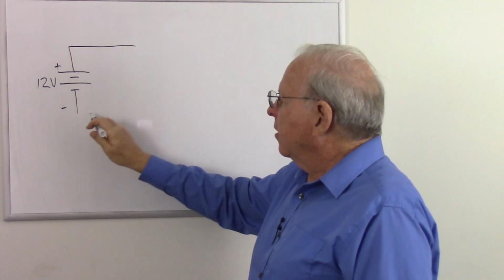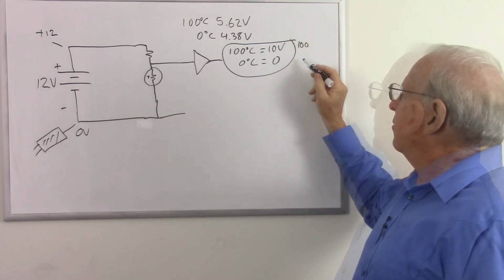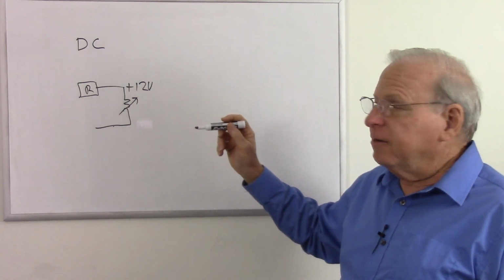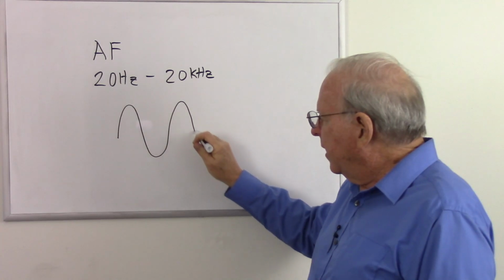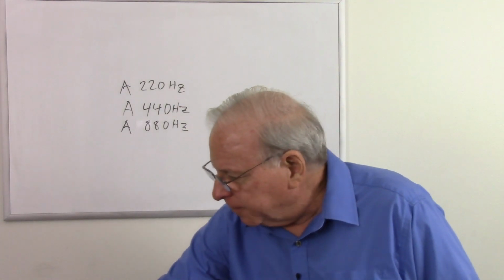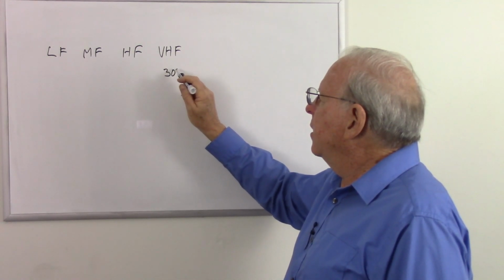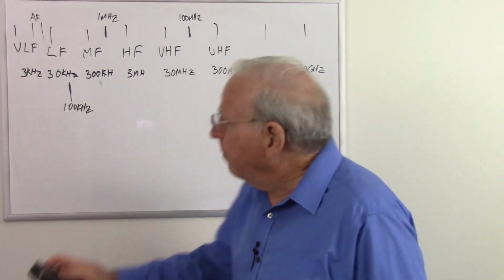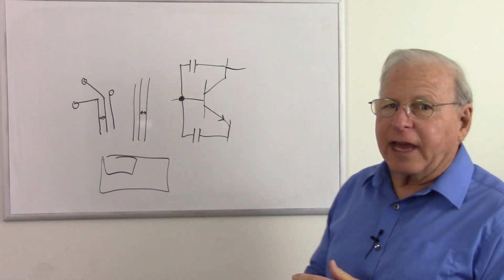Practical Analog Circuits - Solid-state Devices and Analog Circuits - Day 6, Part 2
Learn electronics technology for free at vocademy.net

Solid-state Devices and Analog Circuits
Day 6, Part 2
Practical Analog Circuits